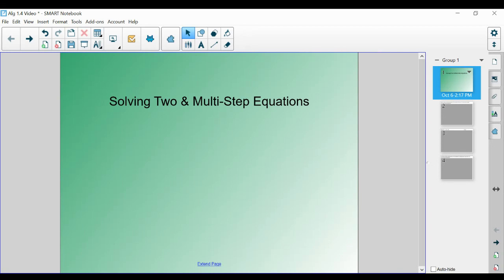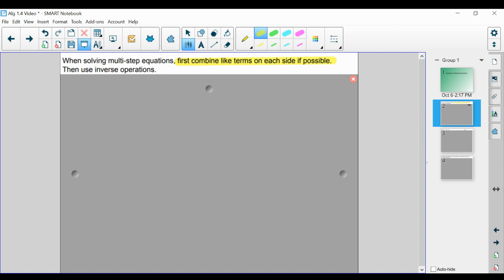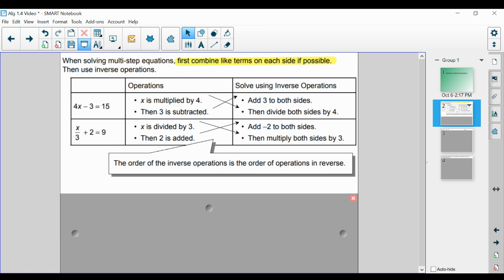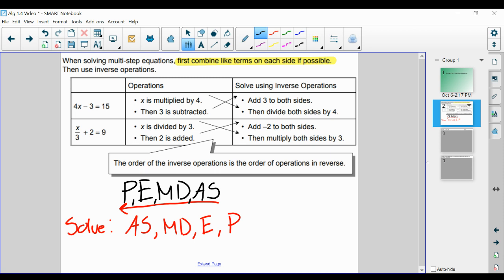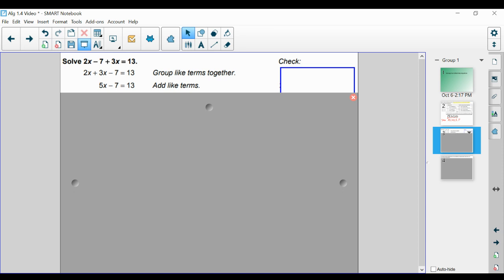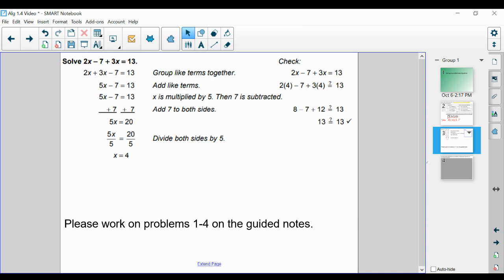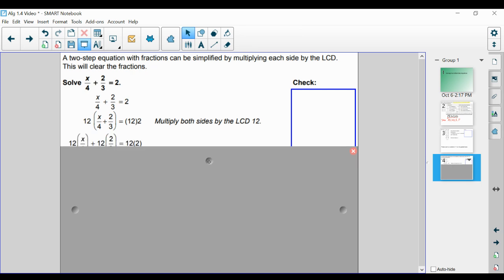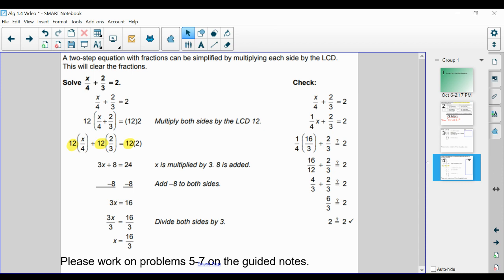Solving Two & Multistep Equations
In this video, we go through examples on how to solve two and multistep equations. Enjoy!